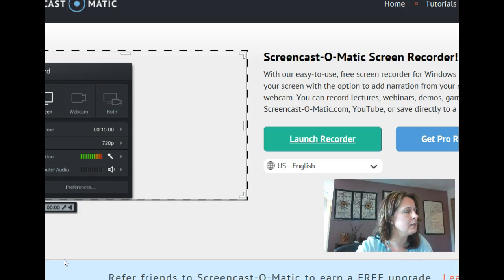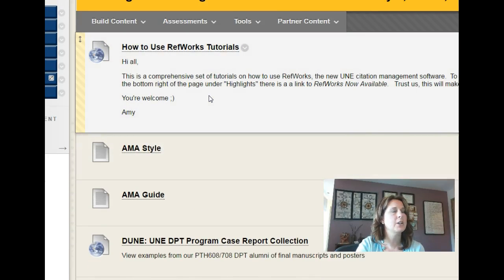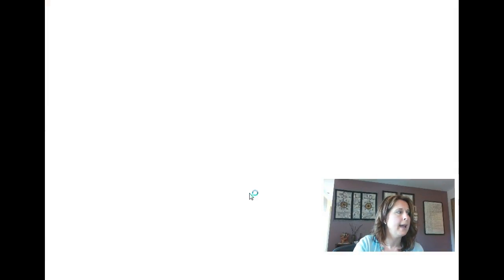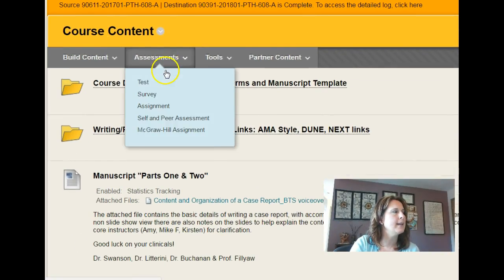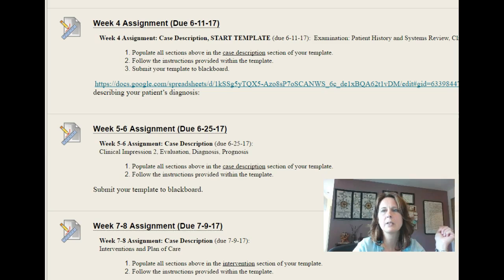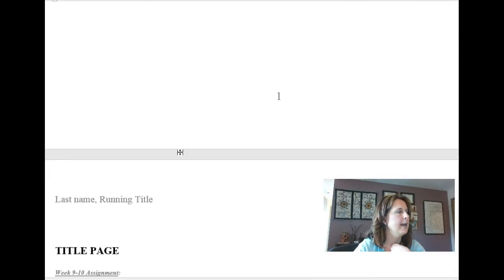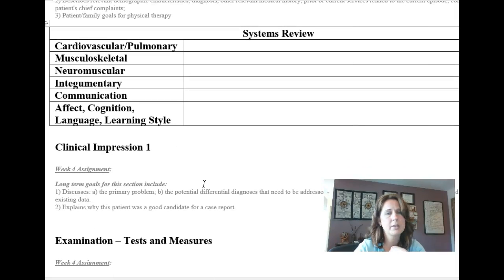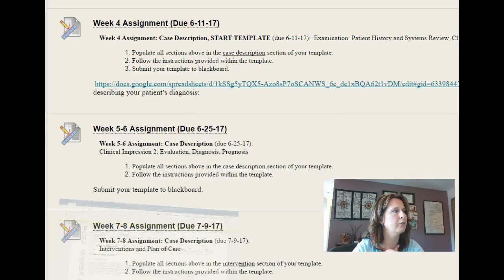Welcome to PTH608 2017!